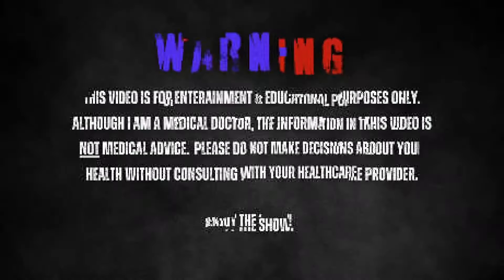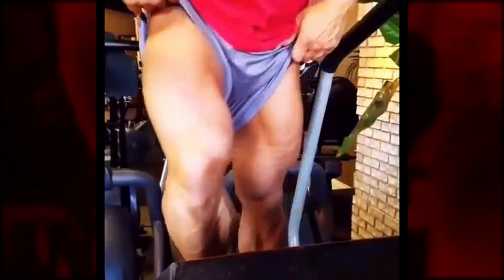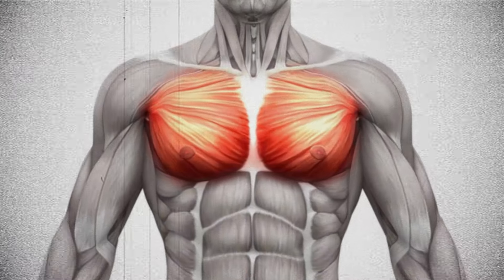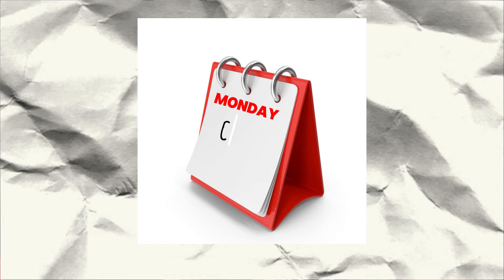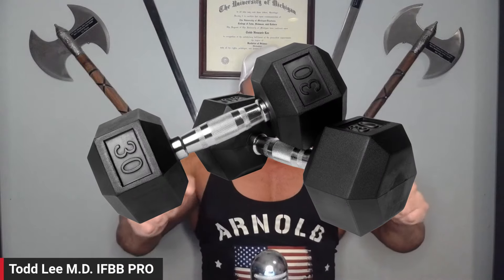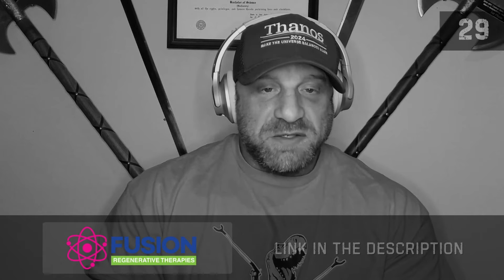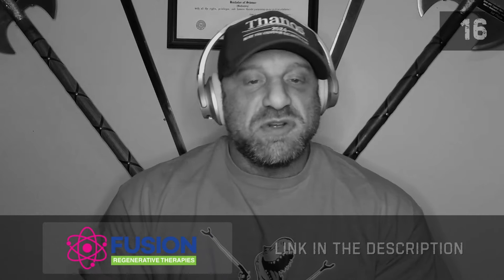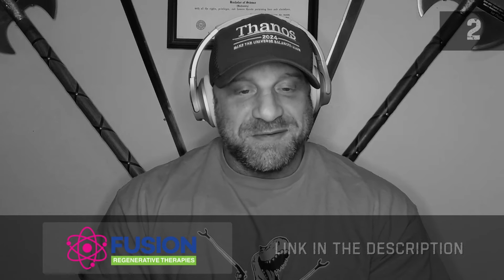HOW TO GROW: Chest (Summary) — IFBB Pro Bodybuilder and Medical Doctor's System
This is the third video of my HOW TO GROW Series Summarized! These How To Grow videos are the end all be all of my training methods so I've summarized them for new viewers and also for those of you who need a refresher.

Make sure to watch Part 1 FIRST: How To Grow Legs as it details the basics of Hypertrophy Training and addresses exercise tempo, range of motion, rest times, programing your training if you need to prioritize body parts, exercise order and several other key ingredients to having a phenomenal training routine for maximal muscle gain.

If you enjoyed this video and want even more detailed information, make sure to check out the original video here:

If you need any help on how to optimize your training routine or need help with optimizing your nutrition for performance or for overall health, use the taplink below and choose the first option to set up a phone call with me — I can help you reach your goals faster, safer, and with more confidence.  Give it a shot.

Timestamps!
00:00 – Intro Teaser
00:36 – The Chest Is The Worst Trained & The Most Cared About Body Part
01:18 – Never Do Flat Barbell Bench Press!
01:29 – Main Chest Movements & How To Find The Most Chest Contraction
02:39 – Best Way To Train Your Chest: Dumbbells
03:06 – Best Way To Train Your Chest: Hammer Strength Double Converging Press
03:33 – Dr. Todd Lee Is The Director Of Human Performance At: Fusion Regenerative Therapies!
04:03 – When Would You Want To Pre-Exhaust Your Chest? + How To Properly Use Cables Flies
05:35 – How To Structure Chest Training In Your Workout Program
05:56 – Tempo For Pressing Movements & Fly Movements
06:23 – Todd’s Optimal Chest Workout